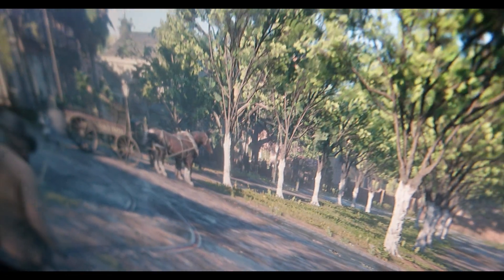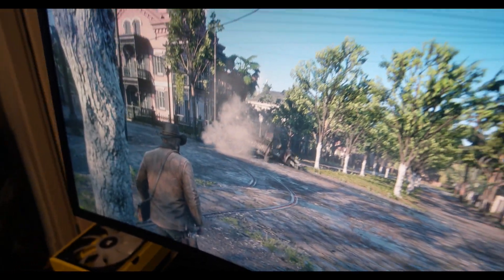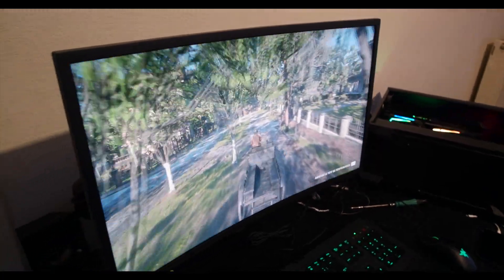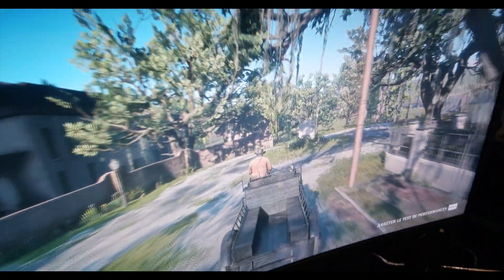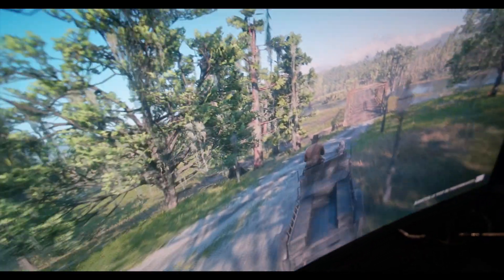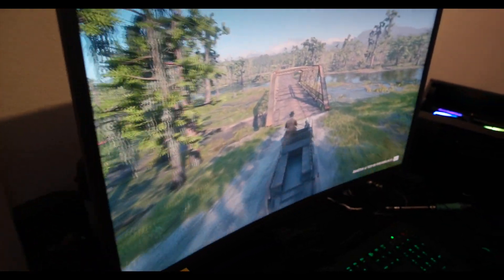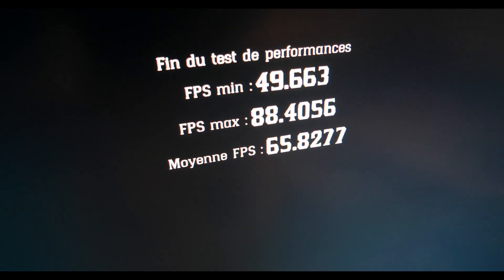MSI Gaming GeForce RTX 2070 Super 8GB GDRR6 256-Bit HDMI/DP - Test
MSI Gaming GeForce RTX 2070 Super 8GB GDRR6 256-Bit HDMI/DP Nvlink Twin-Frozr Turing Architecture Overclocked Graphics Card (RTX 2070 Super Gaming X)
Description:

The GeForce RTX 20 Series GAMING TRIO is the return of MSI’s mighty three-fan graphics card. Only reserved for the most powerful of GPU’s, the TRIO Series features a mix of black and gunmetal grey with elegant shapes and a classy brushed metal backplate that matches the front. This looks great with the gorgeous RGB effects found on the front and the side of the card, which can be controlled using MSI’s Mystic Light software and made to synchronize with other RGB components.

NVIDIA Turing Architecture:
GeForce RTX is powered by Nvidia Turing, the world's most advanced GPU architecture for gamers and creators. Get truly next-gen performance and features with dedicated AI and ray tracing cores for the ultimate experience.

Get SUPER Powers:
The new GeForce RTX SUPER Series has even more cores and higher clocks, bringing you performance that’s up to 25% faster than the original RTX 20 Series and 6X faster than the previous-generation 10 Series GPUs. It’s time to gear up and get super powers.